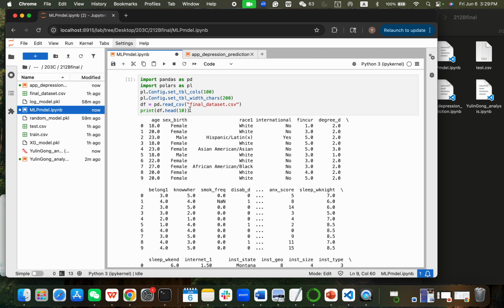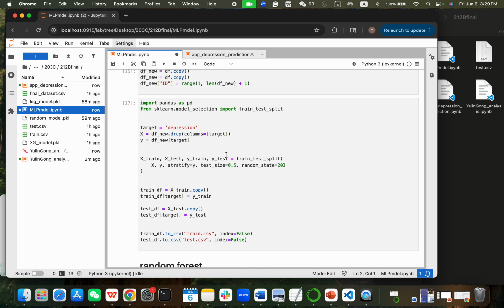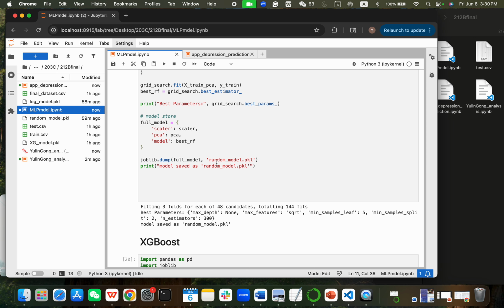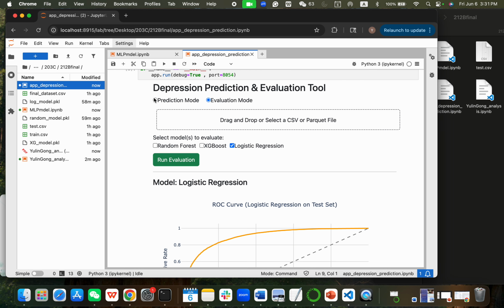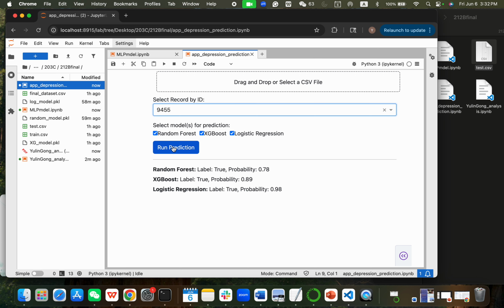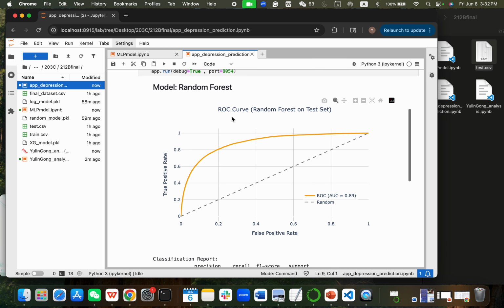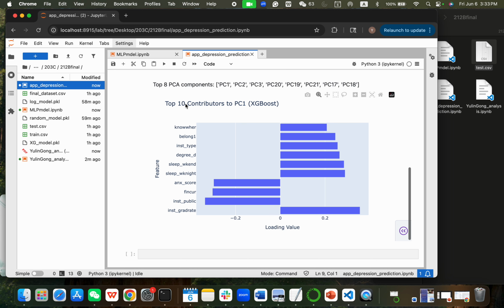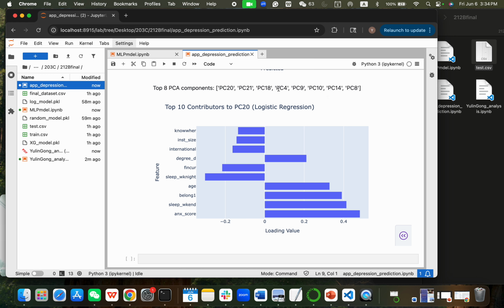Depression prediction model(dash app)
This is a depression prediction model tool, I use python to create a dash app and use random forest, XGboost and logistic regression to do it